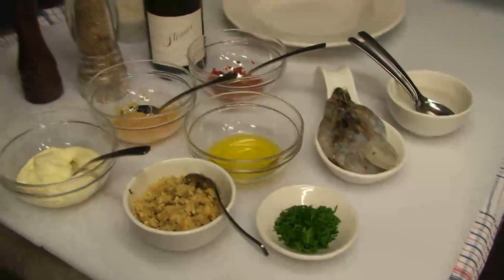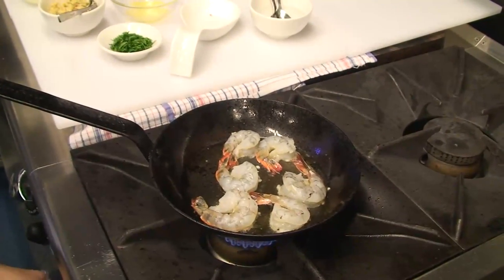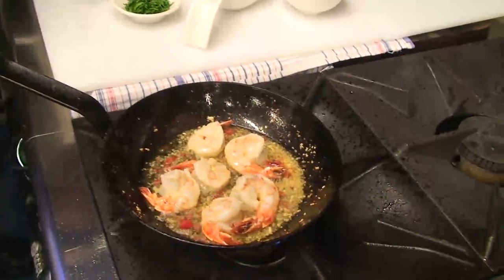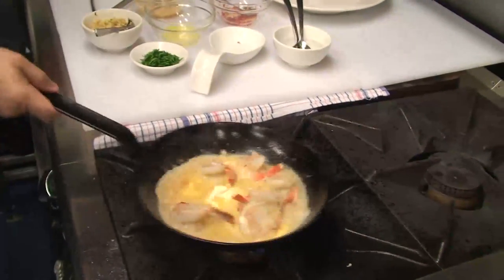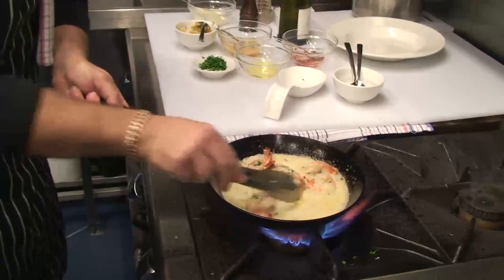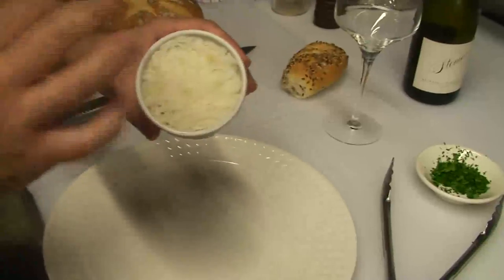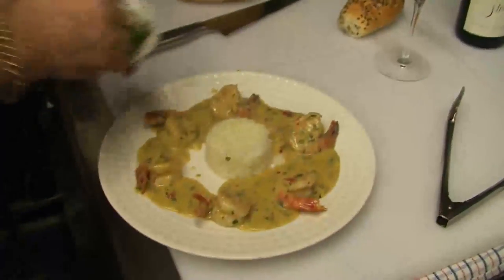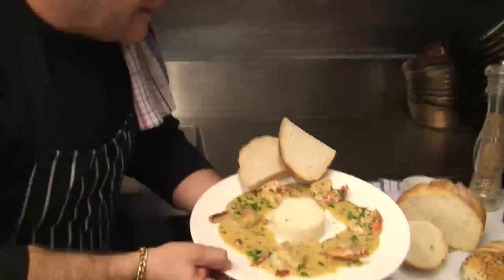Billy Ferg's famous Garlic & Chili Prawns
Watch Bill Ferg from The Lobster Cave in Beaumaris in Victoria make a
mouthwatering garlic chili prawn dish.